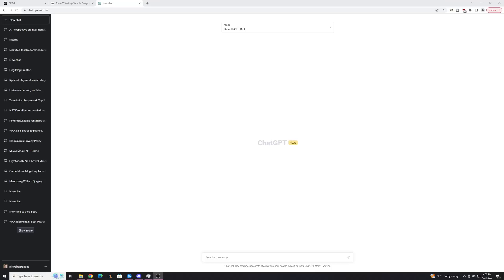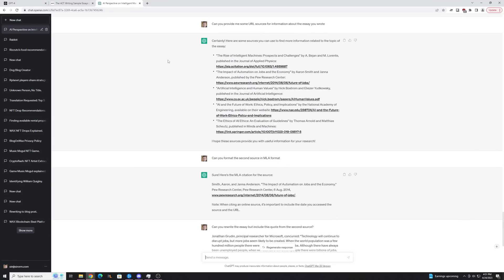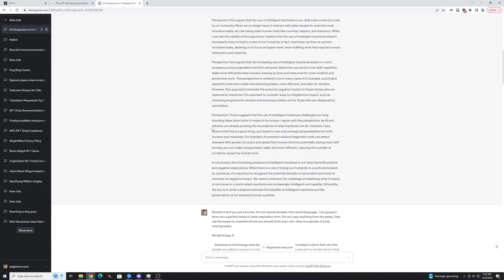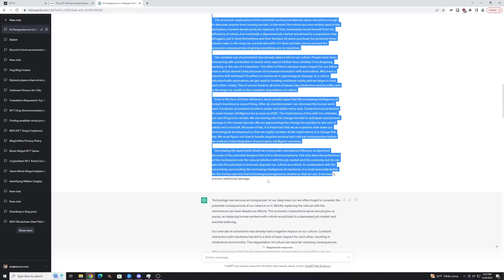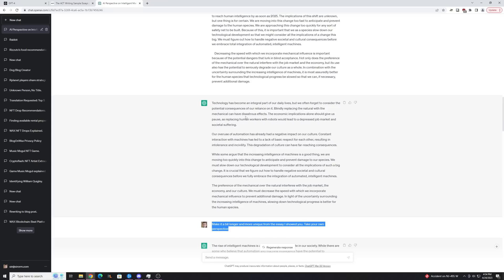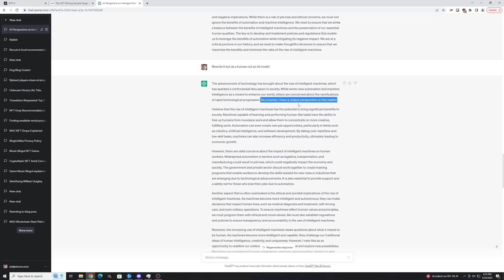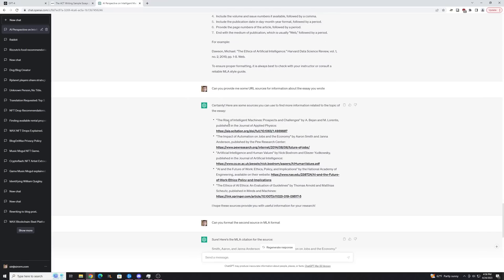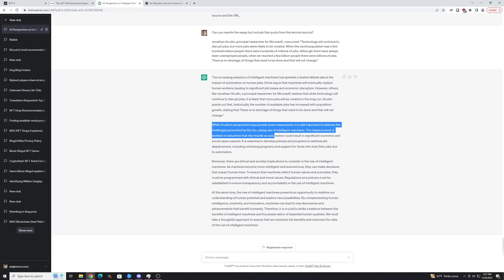How to Make ChatGPT Write an Essay (2023)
How to use chatGpt to write an essay